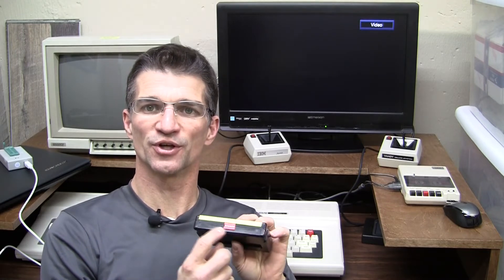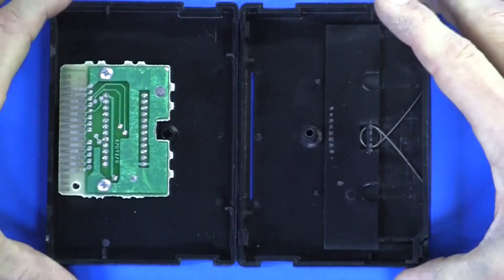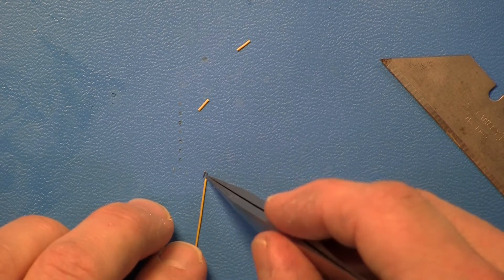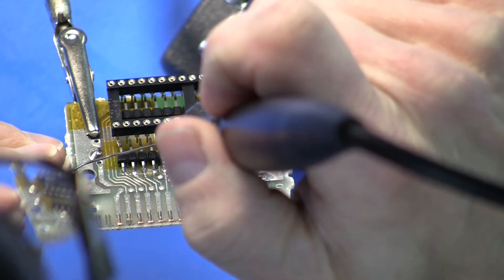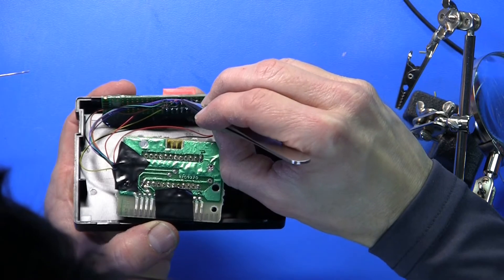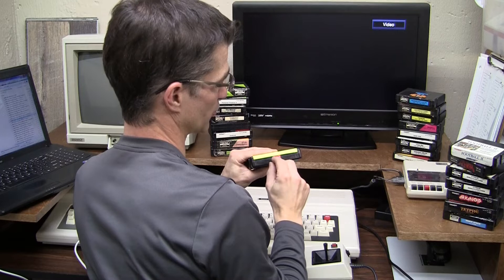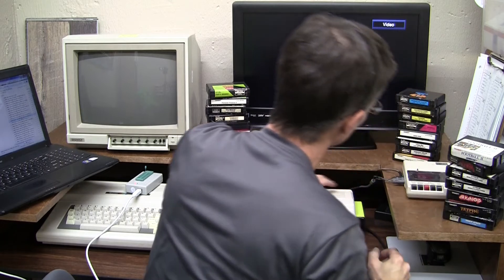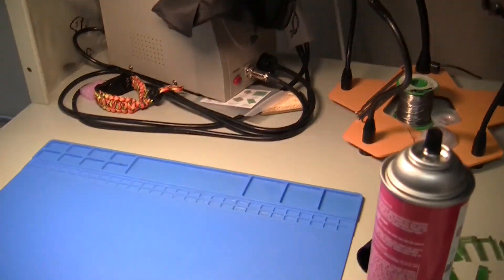Super 64-in-1 ROM Pak - TRS-80 Color Computer cartridge using AM29F040 Flash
Convert an old cartridge into a Super 64-in-1 cartridge for holding games and utilities.  Mine has DECB, Diagnostics, HDB-DOS, and 56 games.  Switch ROMs by powering down the Coco, flipping the 6 DIP switches, and repowering.